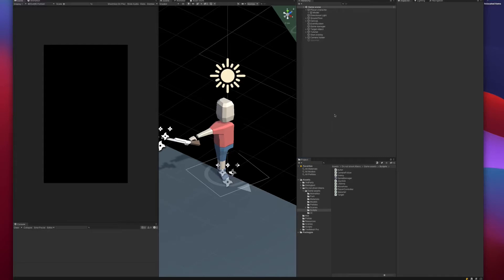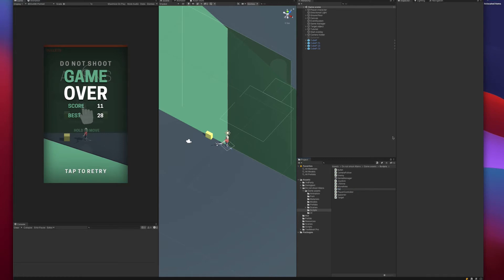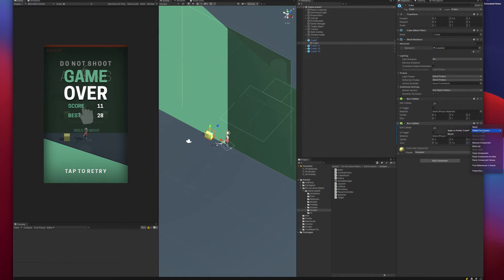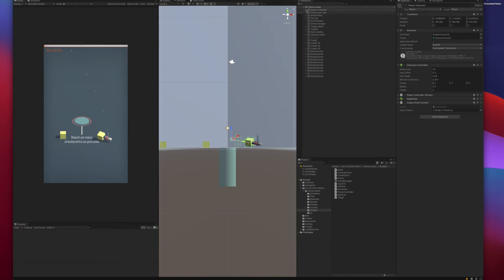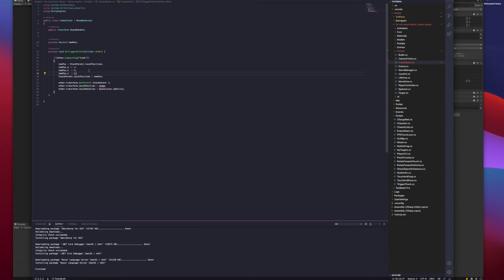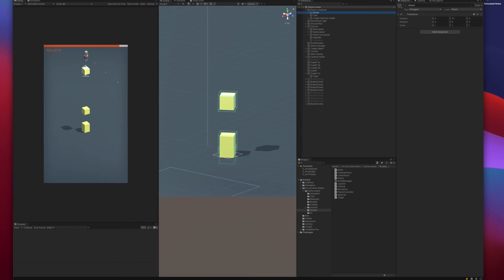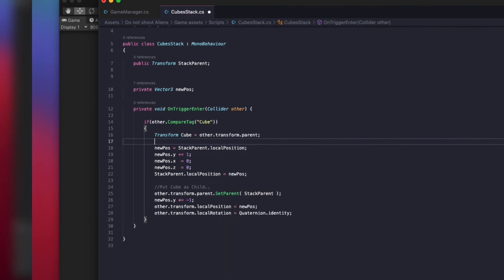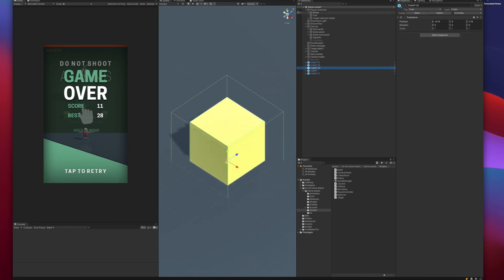How i have created the Cube stacking mechanic in Unity | Cube surfing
Cube stacking mechanic in Unity | Cube surfing
How to create the cube stacking in unity